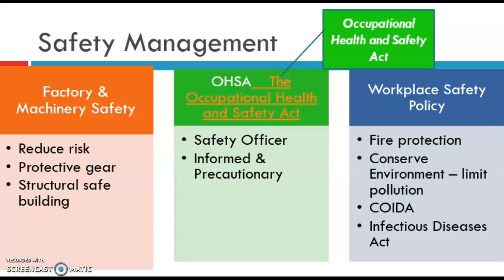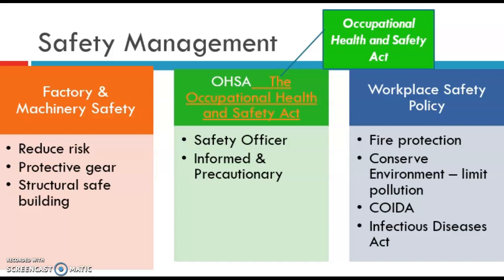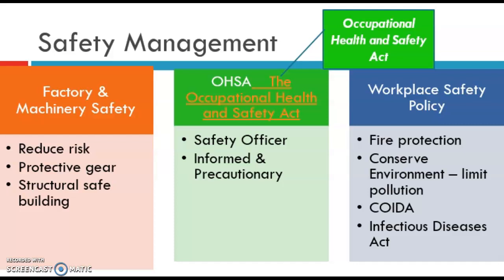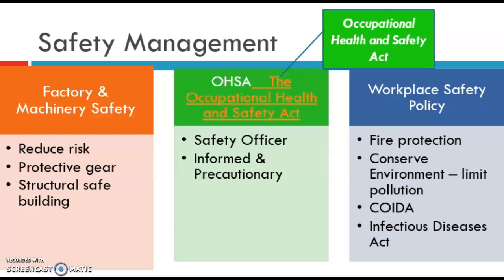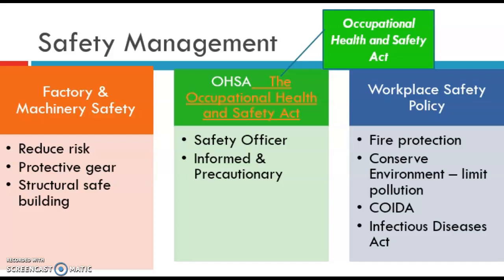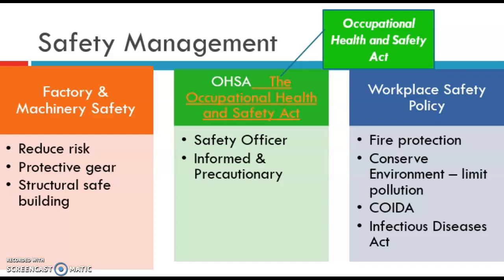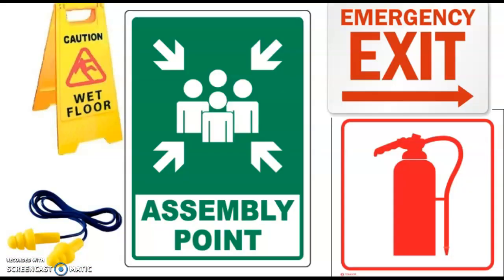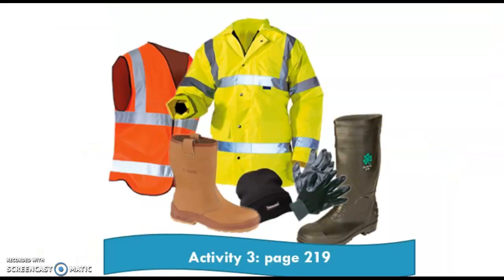Safety Management: Production function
Grade 11 Business Studies Safety Management  - Production Function